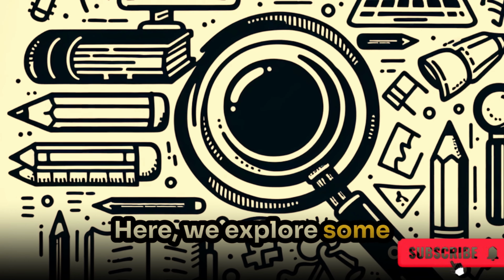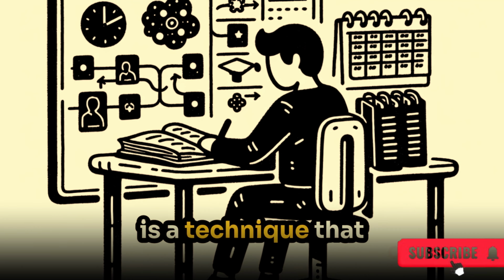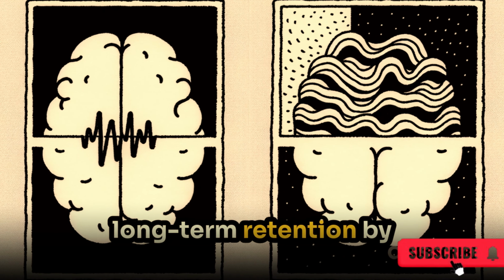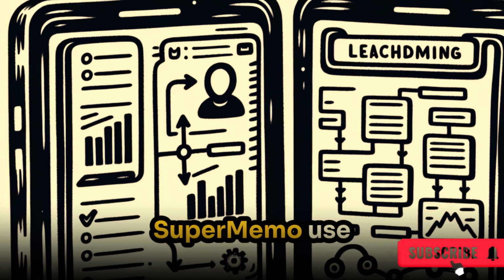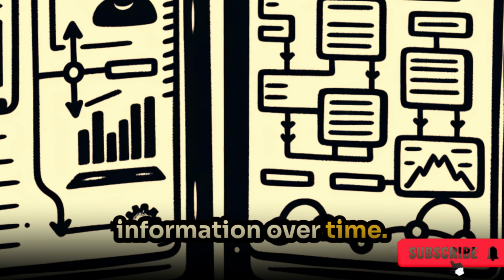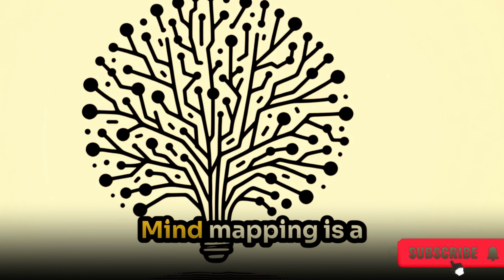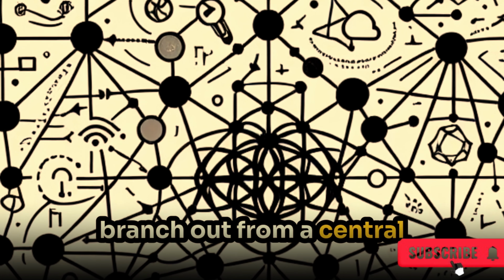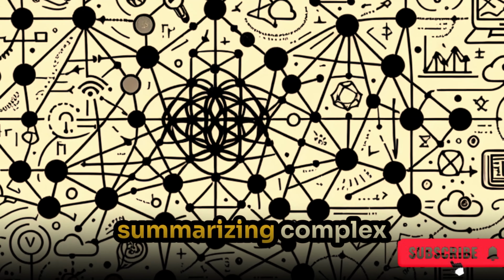Advanced Learning Techniques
Advanced Learning Techniques: Unlocking Your Full Potential

In today’s fast-paced world, mastering effective learning techniques is essential for personal and professional growth. This video explores advanced study methods designed to boost comprehension, retention, and practical application. Whether you're a student, professional, or lifelong learner, these techniques will help you optimize your study habits and learn smarter, not harder!

🔑 Topics Covered:
✅ Spaced Repetition – Strengthen long-term memory
✅ Active Recall – Improve retention through self-testing
✅ Interleaving Practice – Enhance problem-solving skills
✅ The Feynman Technique – Learn by teaching
✅ Mind Mapping – Organize and visualize information
✅ The Pomodoro Technique – Increase focus with time management
✅ Dual Coding – Boost learning with visual and verbal cues
✅ Elaborative Interrogation – Deepen understanding by asking “why” and “how”

📌 Why Watch?
These proven strategies will help you retain information more effectively and make studying more efficient and enjoyable. Perfect for students, educators, and professionals looking to enhance their learning potential.